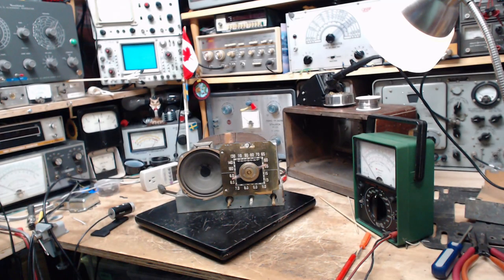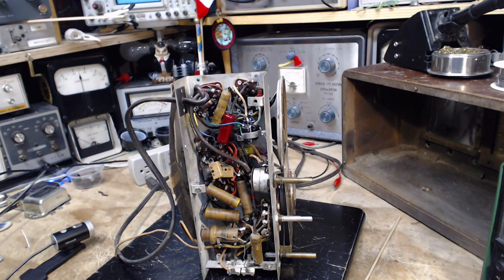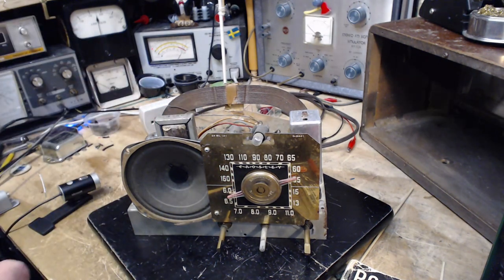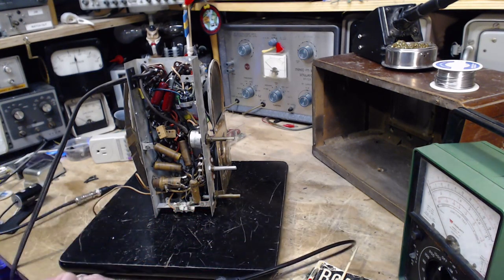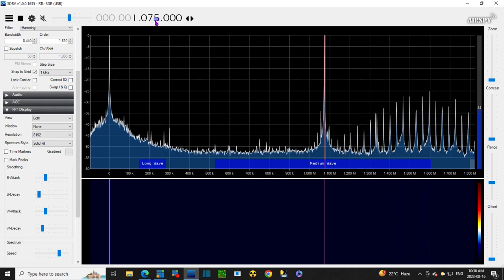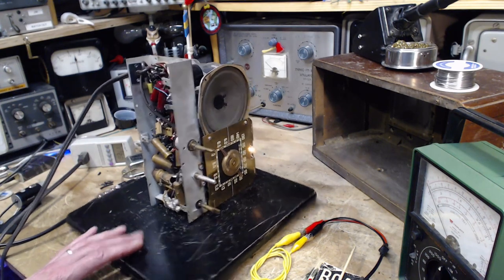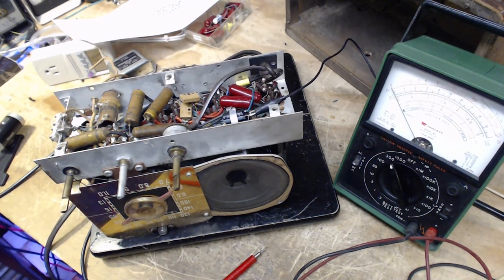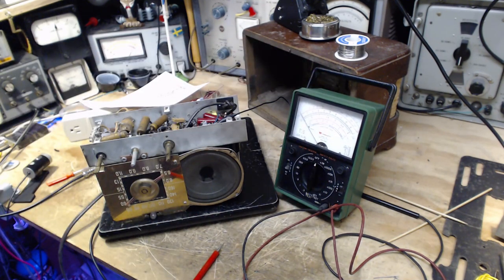Moffat Crosley Model G2465 Five Tube Radio Video #5 - Tube Voltages and a Capacitor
I'm hoping to find the cause of the poor performance of the radio.  I check the tube pin voltages and then replace one more capacitor and test the radio to see if there is any performance improvement.